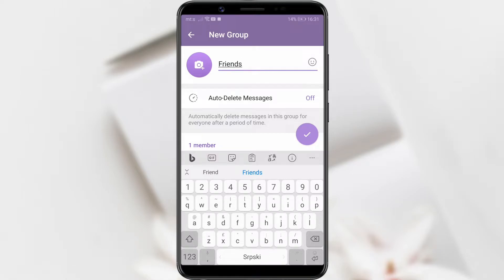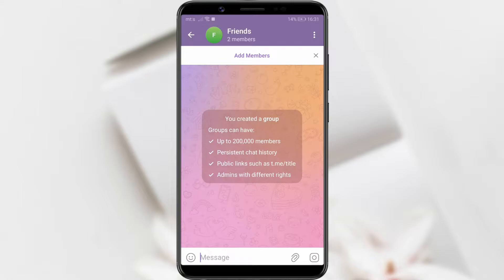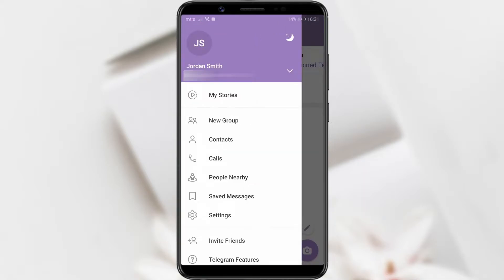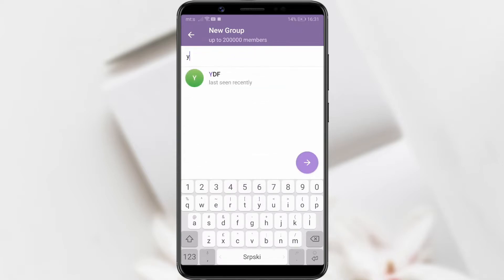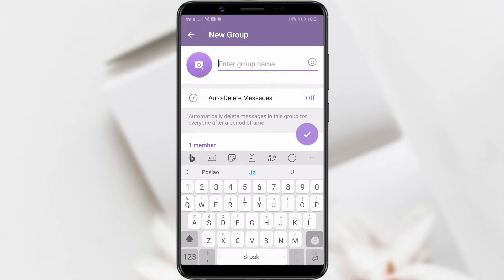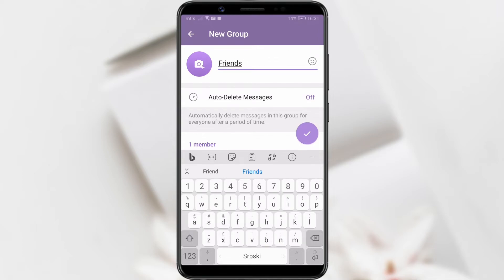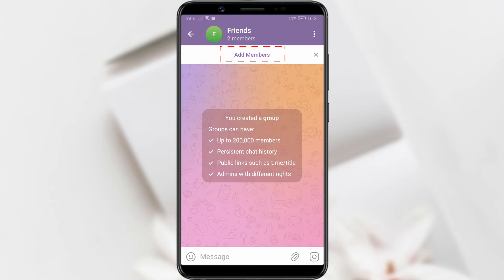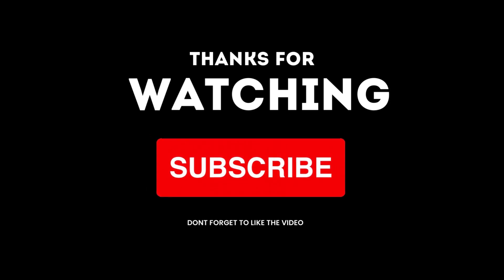How to Create a Group on Telegram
Want to create a group on Telegram? Open the app and click the three horizontal lines at the top left. Choose "New Group" and select members from your contacts, with a limit of 200,000 per group. After selecting members, click the arrow, name your group (adding emojis if desired), and confirm with the purple checkmark. Your Telegram group is now active! Easily add more members as needed. Engage with friends and colleagues seamlessly.